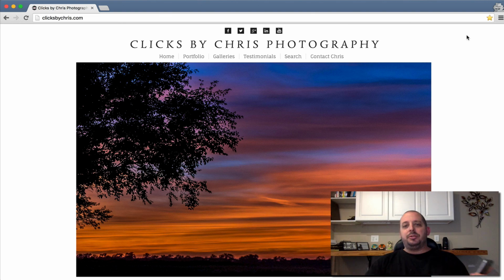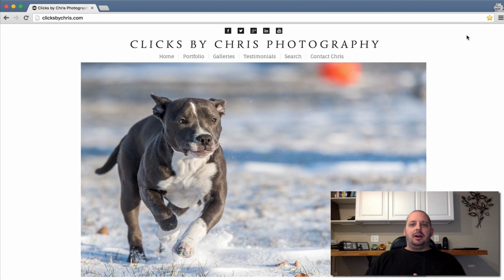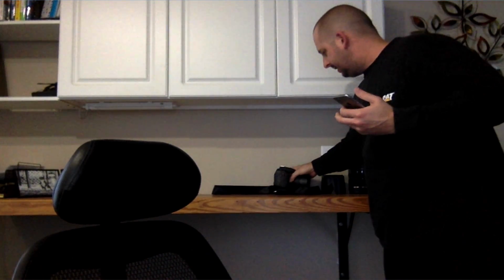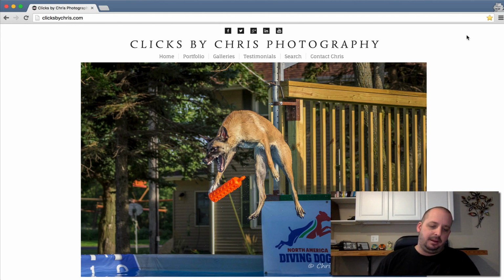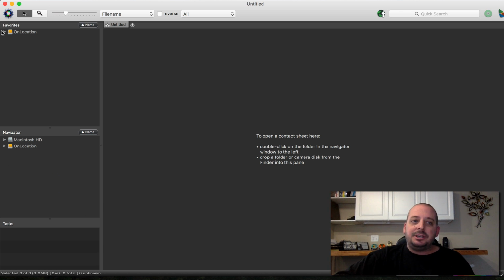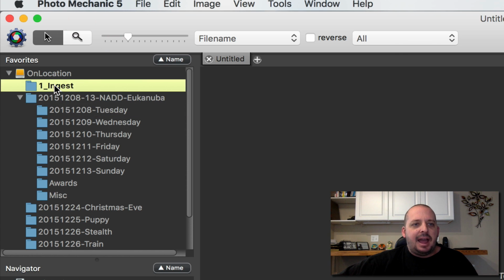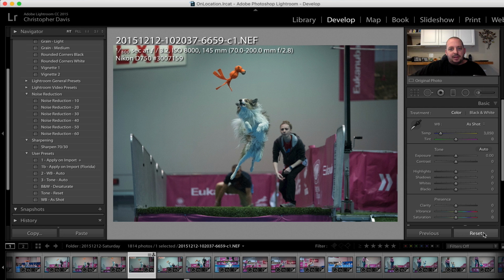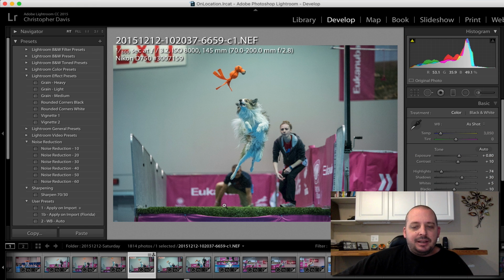Event Photography Workflow Part 2 of 4 Prepare for the Event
Part 2 of 4 - Planning and preparing for your event photography gig. My Current Camera Setup:

Specializing in fast-action dog sports photography.

Current Gear* as of 2025:
- Nikon Z9 (current as of 2025)
- Nikon Nikkor Z 14-24mm f/2.8 S
- Nikon Nikkor Z 24-70mm f/2.8 S
- Nikon Nikkor Z 70-200mm f/2.8 S
- Nikon Nikkor AF-S FX NIKKOR 300mm f/2.8G ED VR II
- Nikon FTZ II Lens Mount Adapter
- Nikon Z Teleconverter TC-1.4X
- Nikon Z9 Battery (spare)
- Lexar 512GB (x4) Professional Silver SE CFexpress Type B Memory Card
- Lexar 1TB (x2) Professional Silver SE CFexpress Type B Memory Card
- JJC Memory Card Case
- SanDisk Professional Pro-Reader CFexpress (x2)
- SanDisk Professional 24TB G-RAID Shuttle 4
- Tenba Axis 32L Backpack (Black) Camera Bag
- Clydesdale Pro-Dual Handmade Leather Camera Harness
- Peak Design Black Slide Camera Strap (x2)
- MacBook Pro M3 16 inch
- BenQ SW2700PT 27 Inch QHD 1440P IPS Photography Monitor
- APC UPS Battery backup
- ZEISS Pre-Moistened Lens Cleaning Wipes
- ColorChecker Passport Photo 2
- Monoki Molle Pouches (for batteries and memory card cases)
- OP/TECH USA Rainsleeve Camera Cover

Previous Gear* (no longer in-use):
- Nikon D750
- Nikon D5 (x2)
- Nikon Nikkor 50mm f/1.8 G
- Tamron 70-200mm f/2.8 VC
- Tamron 15-30mm f/2.8 VC
- Sony (x10) Memory Cards
- USB XQD Card Reader (x2)
- … and much much more… too much to list